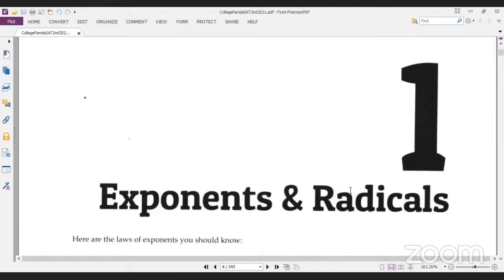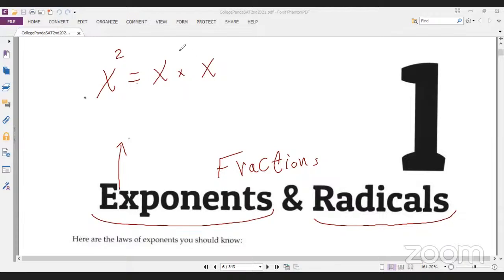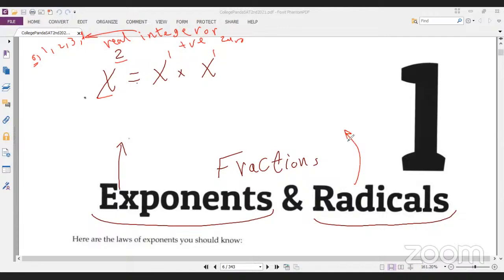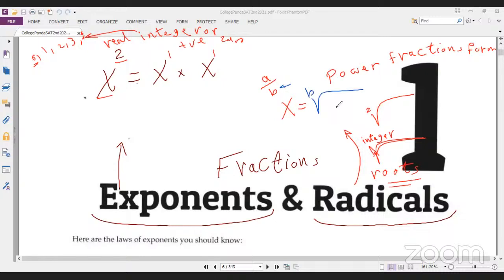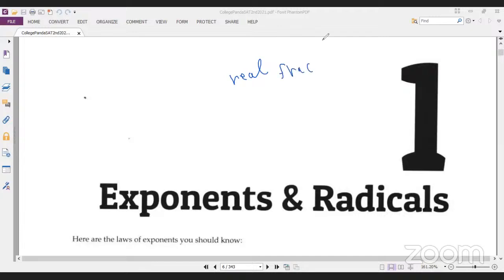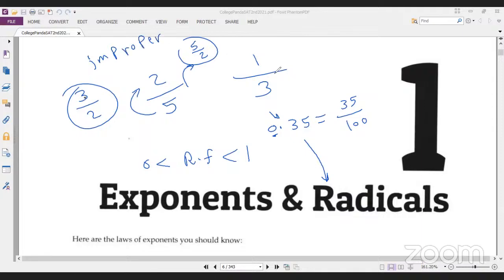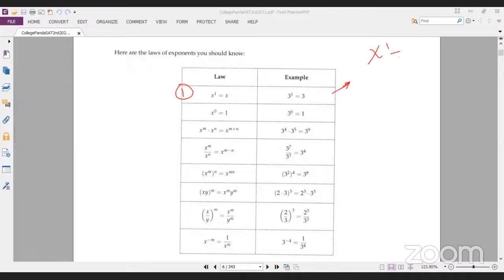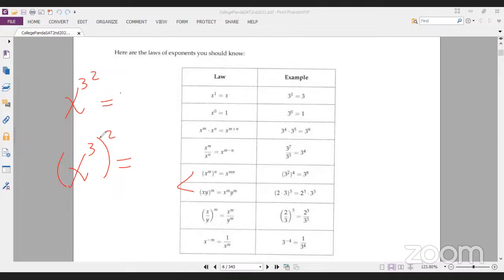Chapter 01: Part 1 Exponents and Radicals—College Panda Math 2nd Ed; SAT/EST.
Concepts and Examples Explanation